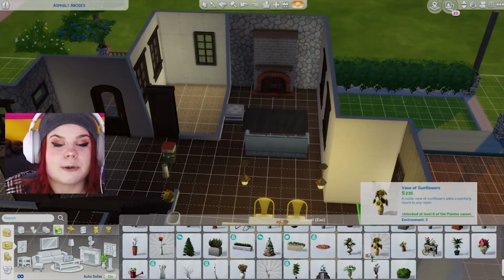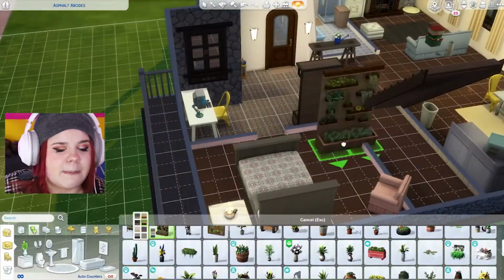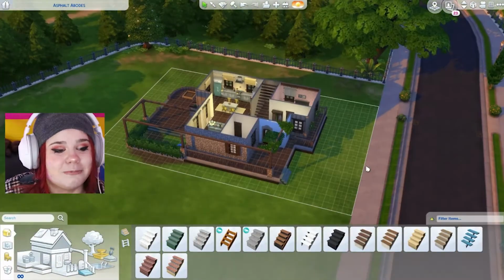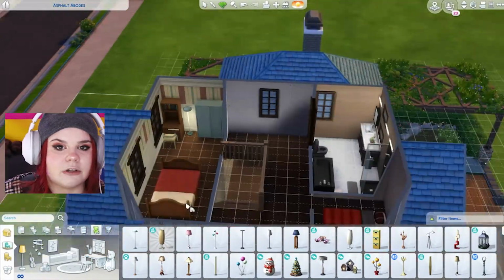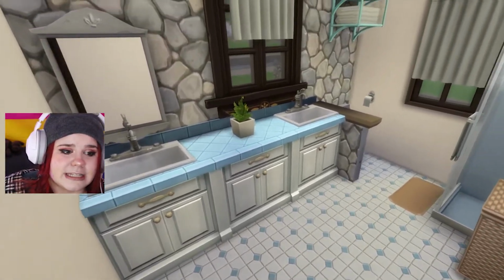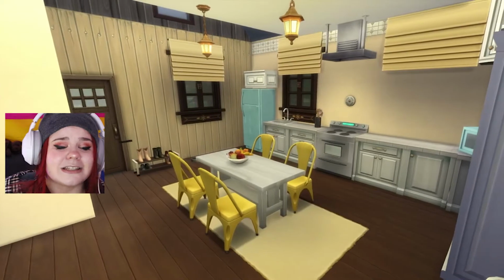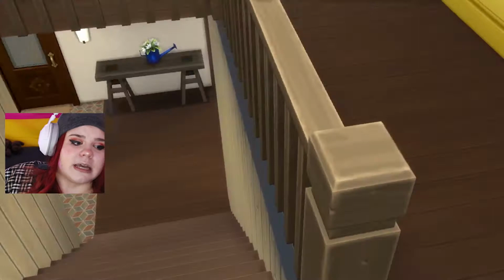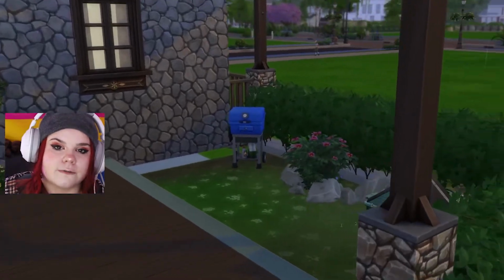Building our House! Country Livin' Let's Play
In today's video, I started building the house for the sims 4 country living let's play! I'm really excited for this series and if you can't tell by the video I am already in love with the characters that I've created. This build isn't the best one I've ever seen, but I'm still really proud of it! and I'll be adding more decor from the Country Livin' pack when it comes out! I just wanted to get ahead of the game really! I'm looking forward to playing more of The Sims 4 in the future on this channel! I haven't played in too long.

Anyways, enjoy!

. ☆❤___My Socials!___ ❤☆

​ (I stream every MON, WED, FRI and SUN!)

. ☆❤ ___PC Specs___❤☆.
- CPU: Intel Core i5-9600K 6-Core 2.9 GHz
- GPU: NVIDIA GeForce RTX 2070 SUPER
- Ram: 32 GB

. ☆❤ ___Accessories___❤☆.
- Keyboard: Razer Blackwidow 2013
- Mouse: Glorious Model D
- Mic: Blue Snowball
- Headphones: Razer somethin idk

. ☆❤___Music Used___❤☆.
Music From Incompetch.com

. ☆ ❤____Curent Twitch followers!____ ❤☆ .
-  3560!

. ☆❤___Current Youtube Subs!___ ❤☆.
-  412!